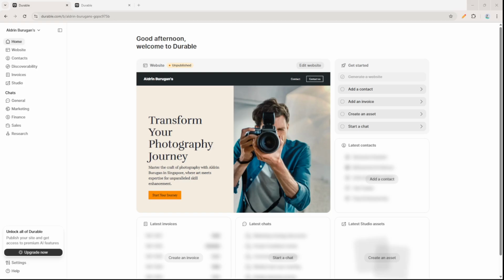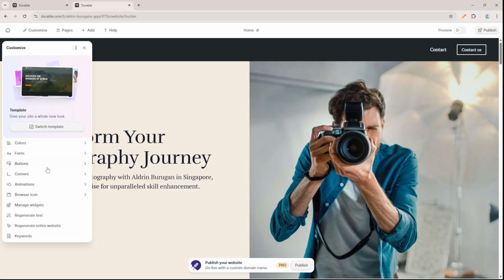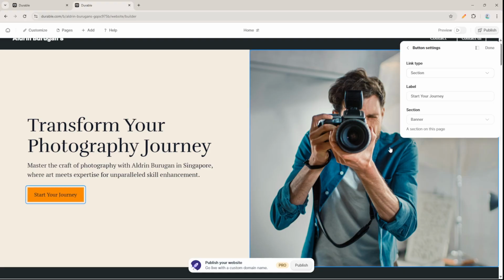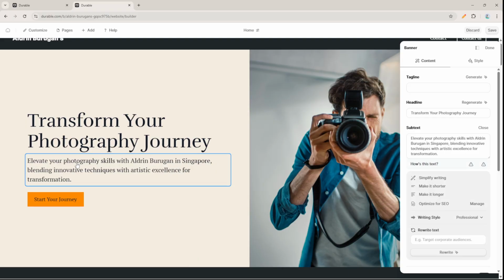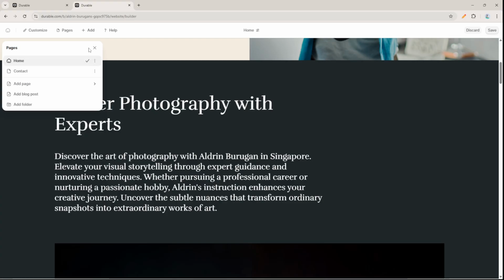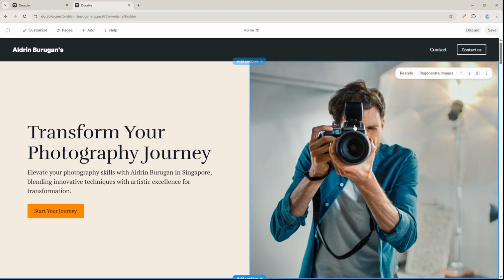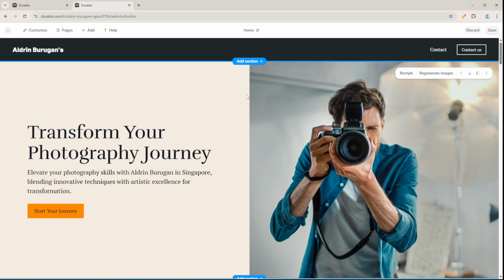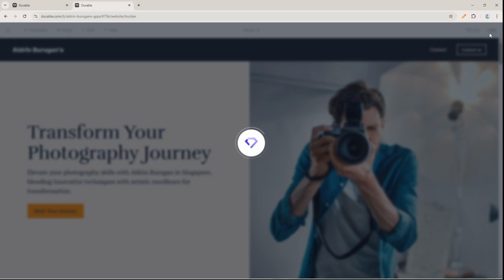How To Update Pages In Durable AI [Quick Edit]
In this step-by-step Durable AI tutorial, you’ll learn exactly how to update your website pages quickly so your content stays fresh, accurate, and optimized for conversions. Keeping your pages updated is critical for maintaining credibility, improving SEO rankings, and ensuring visitors always see the latest information about your services or offers. Durable’s visual editor makes page updates incredibly simple, allowing you to click directly on sections, text, or images and make changes instantly without touching any code. Whether you’re editing pricing, adding new services, or refreshing images, learning how to update pages efficiently helps you keep your website professional and competitive at all times.

🔹 What You’ll Learn:

How To Open Any Existing Page Inside The Durable AI Editor From Your Dashboard Quickly And Easily

How To Edit Headlines, Paragraphs, And Buttons Directly On The Page Using Inline Editing Tools

How To Replace Images Or Media Assets Without Breaking Your Layout Or Design Structure

How To Add New Sections Like Testimonials, Services, Or Calls-To-Action To Improve Conversions

How To Rearrange Page Blocks Using Drag-And-Drop Controls For Better Content Flow

How To Remove Outdated Sections Or Information That No Longer Matches Your Business

How To Preview Updates On Desktop And Mobile Before Making Changes Live

How To Save Draft Changes Safely Without Affecting Your Current Published Site

How To Publish Updates Instantly So Visitors Always See The Most Current Version

💡 Pro Tip: Schedule regular monthly updates to your most important pages. Search engines reward fresh content, and small improvements to headlines, offers, or visuals can dramatically increase conversions over time.

By the end of this video, you’ll confidently update pages inside Durable AI and keep your website polished, relevant, and optimized for both users and search engines.